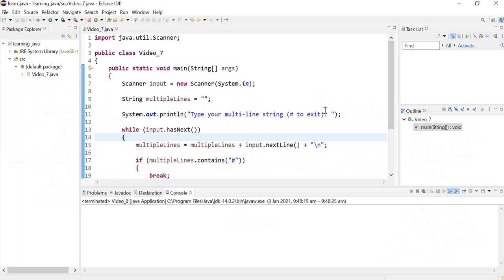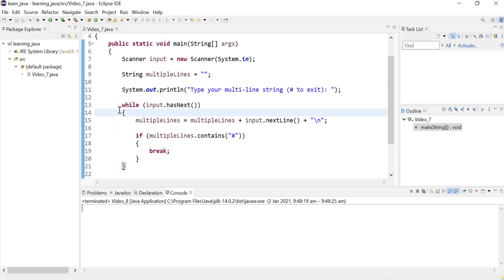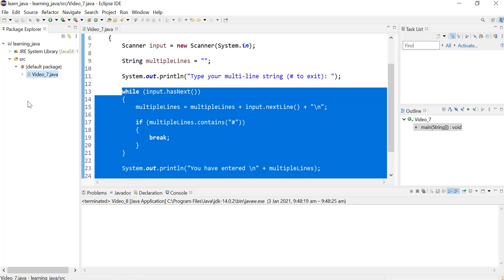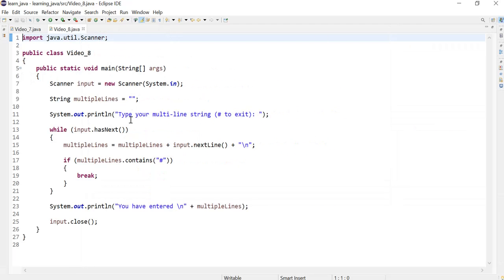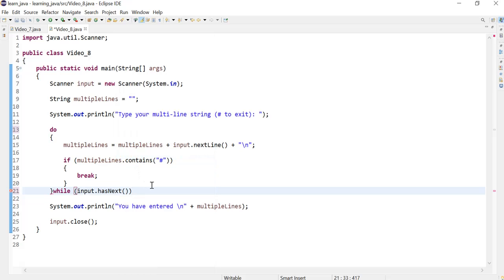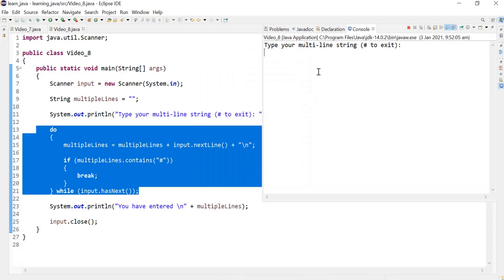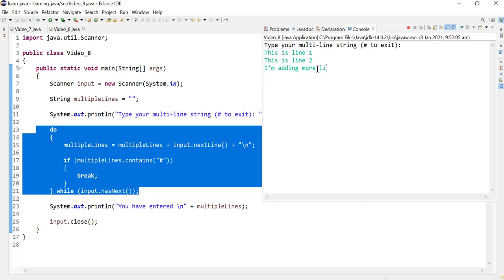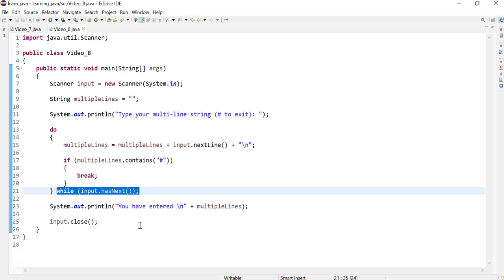Java 8: Using do-while loops to get multiple lines of string until the user decides to stop.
In this video, we demonstrate the use of a do-while loop to get multiples lines of string until the user decides to stop - eclipse.
Program used in this video was written and created in the previous video: